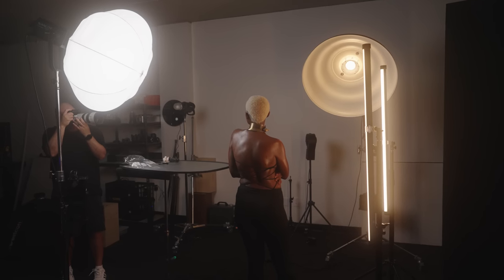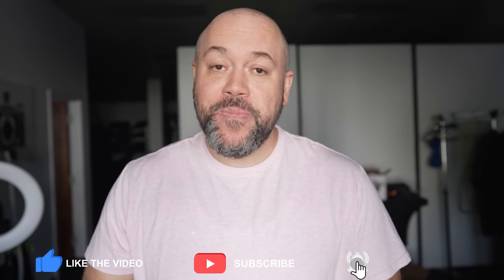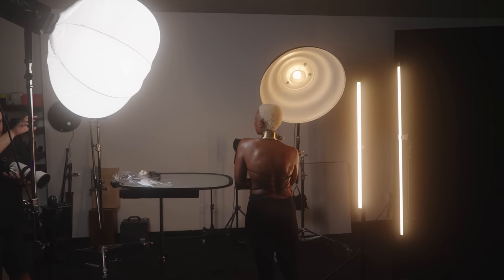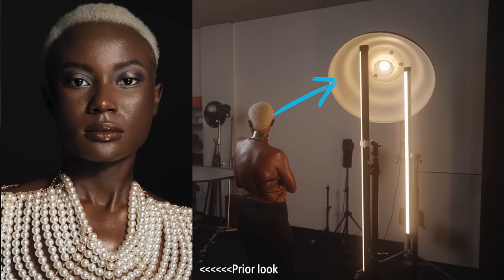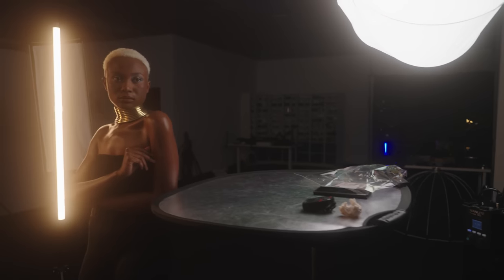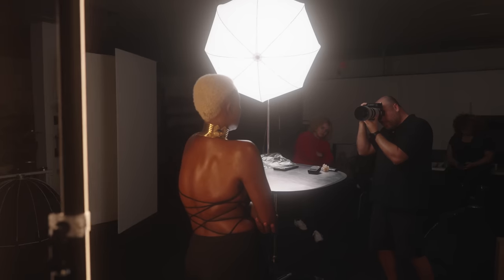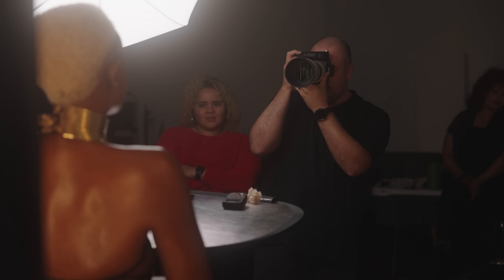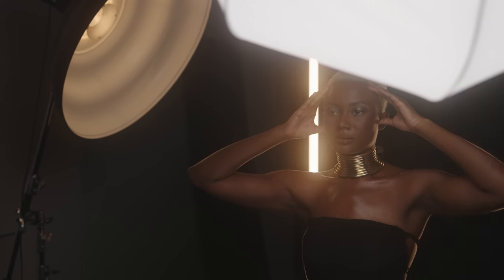THIS Portrait Lighting Technique Is Like CHEATING!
Here's how to get dramatic portrait photography lighting for your own images! In this video, I share step-by-step how I use LED lighting and some inspiration to capture stunning portraits.

Big thanks to @NanliteUSA for sponsoring this video and supporting the photography community!

Nanlite PavoTube II 30X
Nanite Forza 720b
Nanlite Lantern
Sony A7RV
Sony 70-200mm f/2.8 GM II Lens